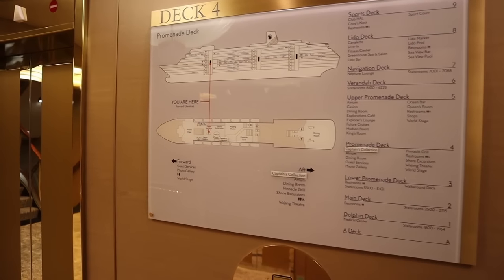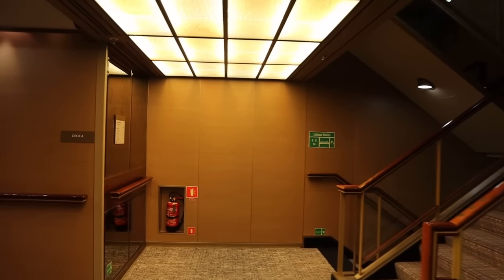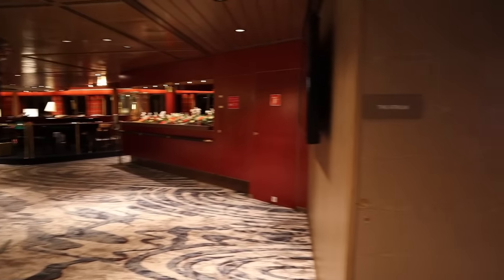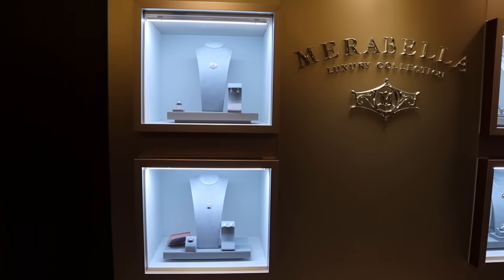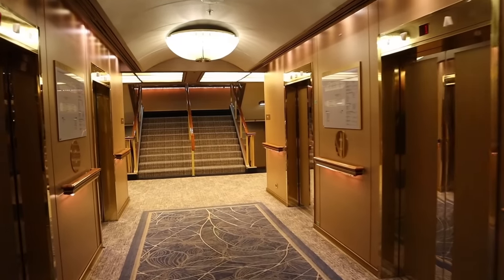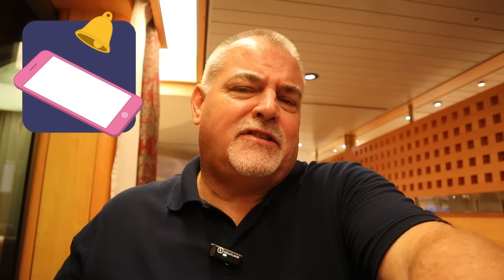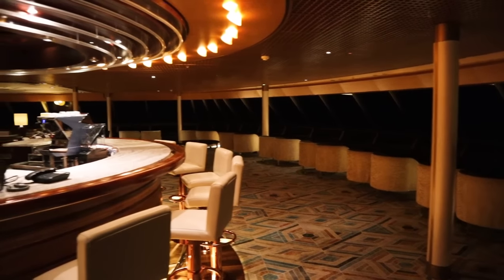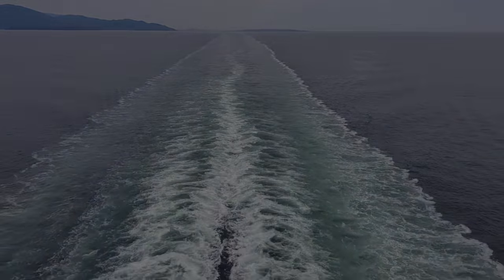HOLLAND AMERICA VOLENDAM SHIP TOUR | FULL NARRATED WALKTHROUGH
Join Jamie from Sharon at Sea Travel for a full walkthrough of Holland America's Oldest Cruise Ship..the Volendam.